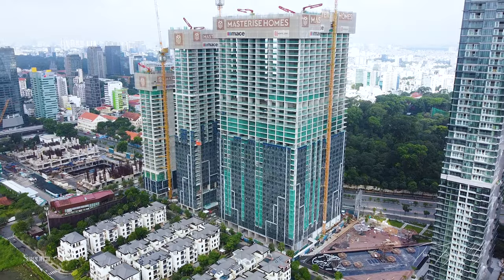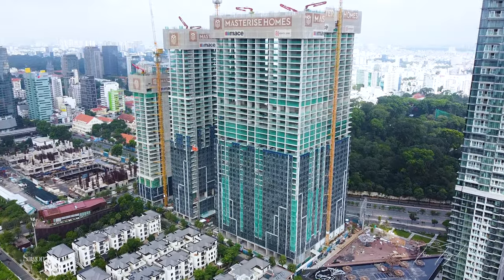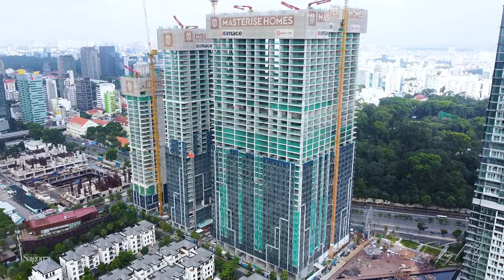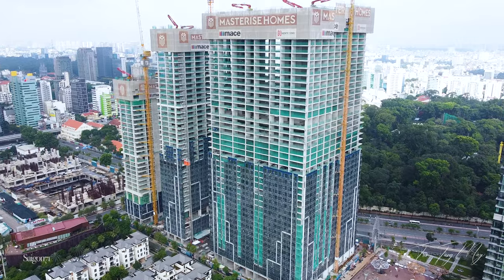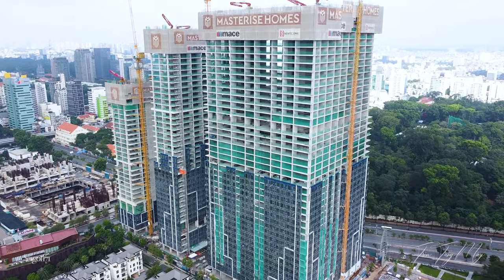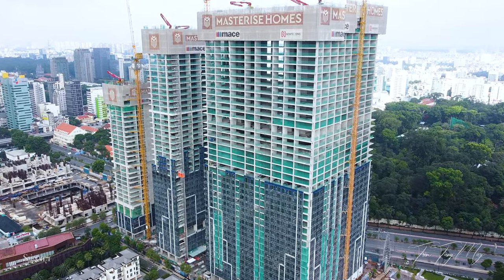The Sun Tower lắp kính | Grand Marina, The Nexus, The Galleria | Saigon71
The Sun Tower lắp kính | Grand Marina, The Nexus, The Galeria | Saigon71
Bản quyền thuộc về Saigon71
© Saigon71